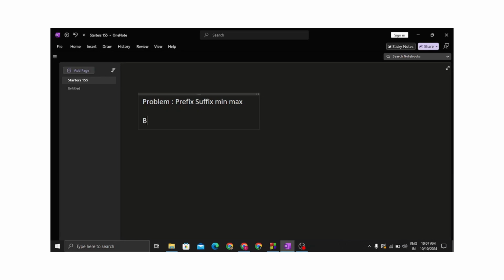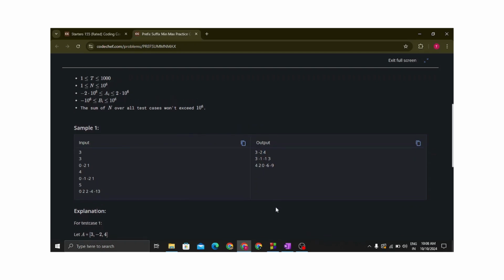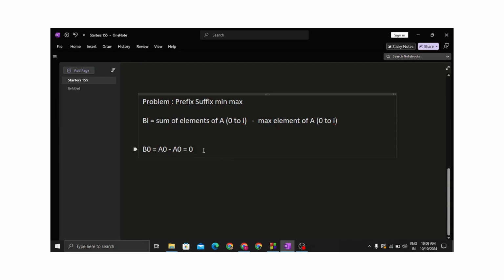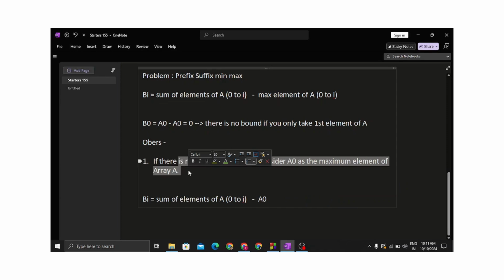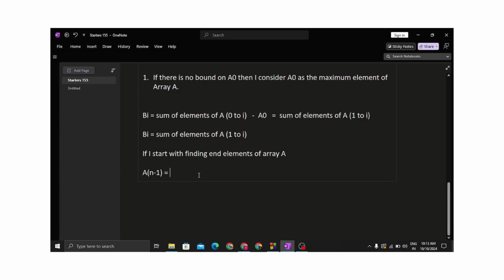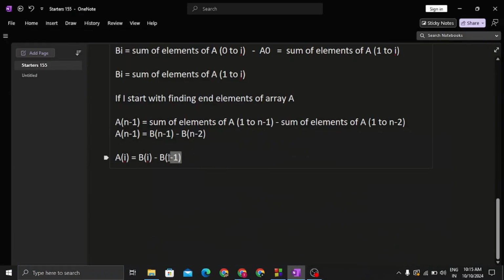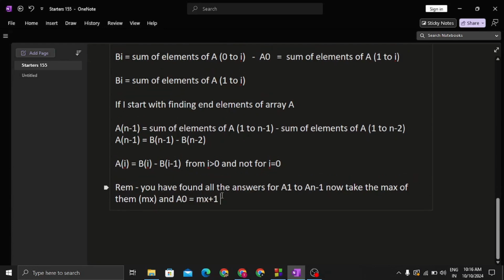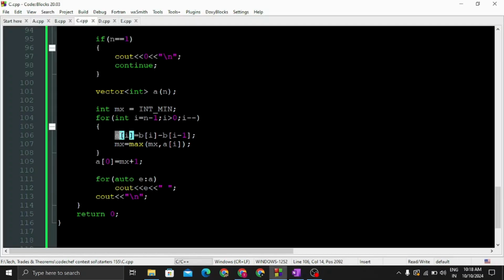Prefix Suffix Min Max | CodeChef starter 155